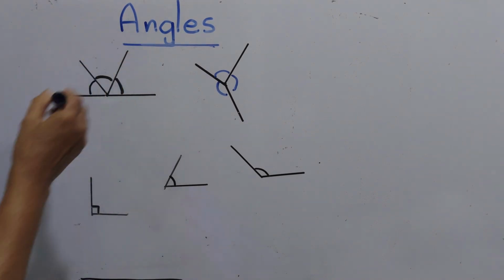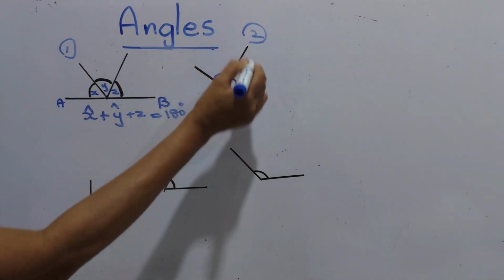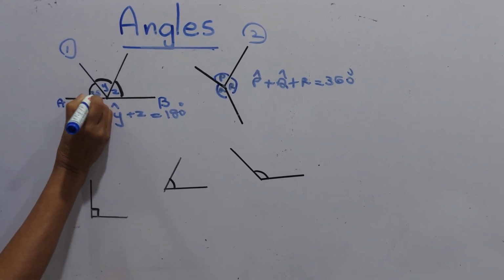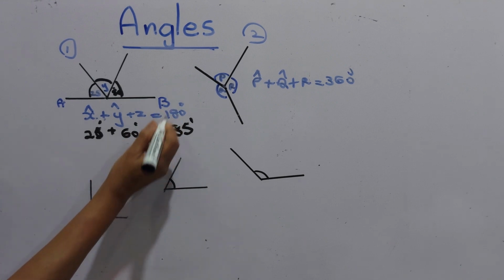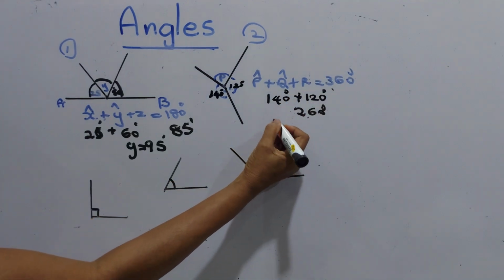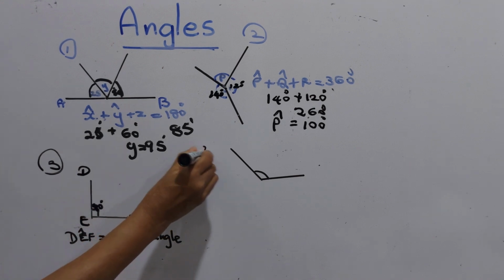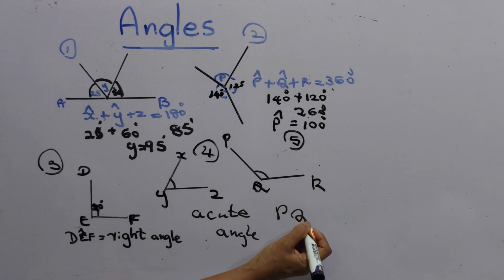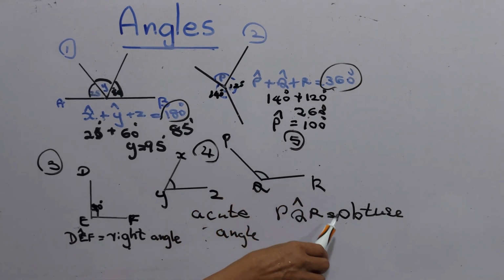Introduction to Angles | Basic Mathematics for Beginners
📐 What Are Angles? | A Beginner-Friendly Math Lesson

In this video, we introduce angles—what they are, how they are formed, and the different types you'll see in math and real life. This lesson is designed for beginners and young learners to understand the basics of angles clearly and simply.

🧠 What you'll learn:
✔ Parts of an angle (arms, vertex)
✔ Types of angles: acute, right, obtuse, straight, reflex
✔ How to name and measure angles
✔ Real-life examples of angles around us

💡 Perfect for primary students, homeschoolers, and anyone brushing up on geometry basics.